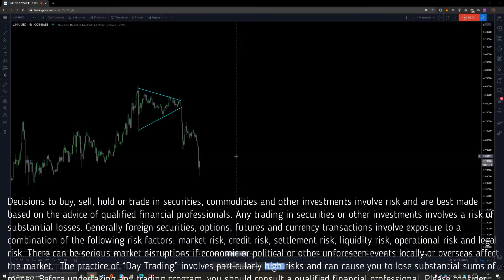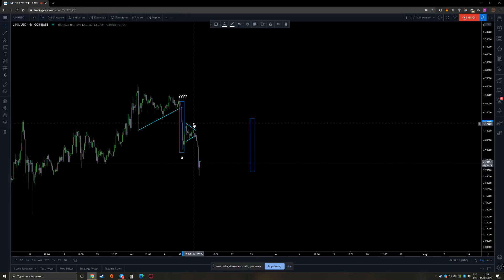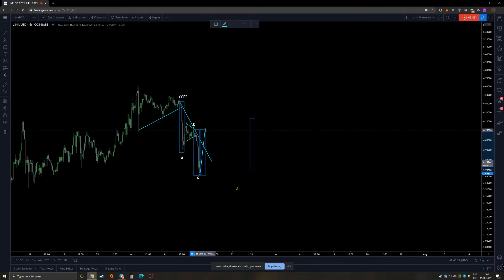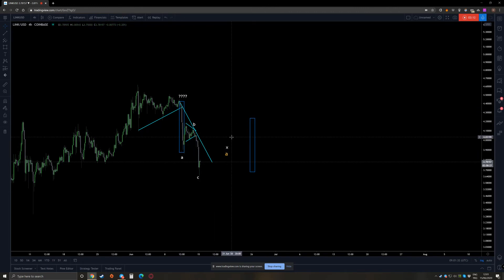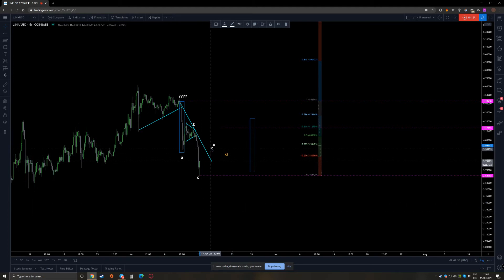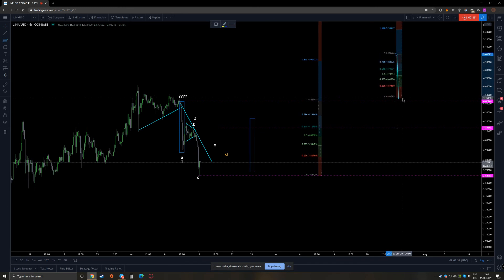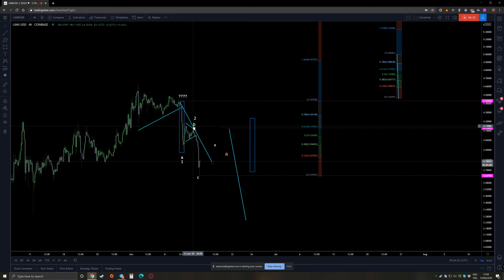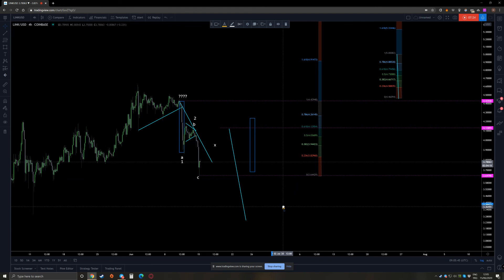Link/Usd Elliott Wave Perspective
Here is my take on this cryptocurrency using Elliott Waves...
Do not ever Forget the content on all of our analysis are subject to change at any time without notice, and is provided for the sole purpose of assisting traders to make independent investment decisions.

Please support us to help more people..